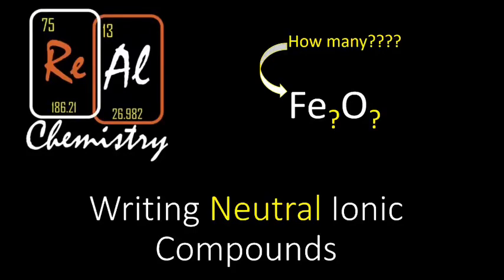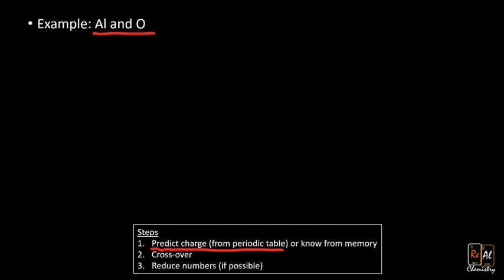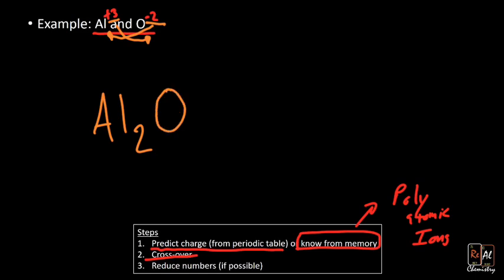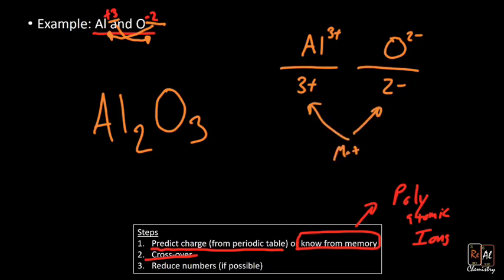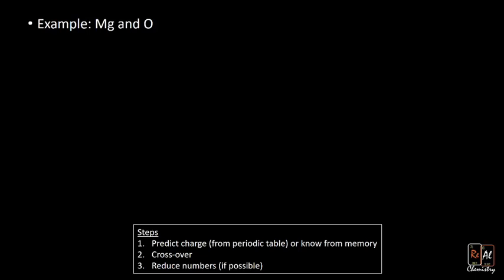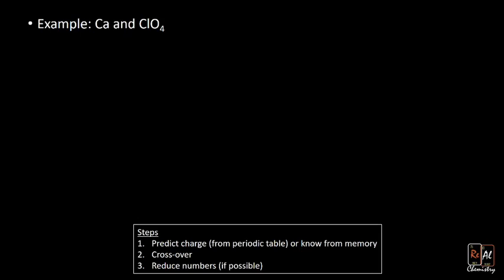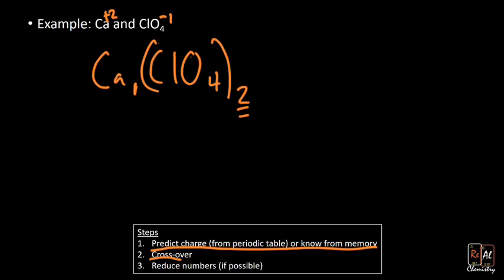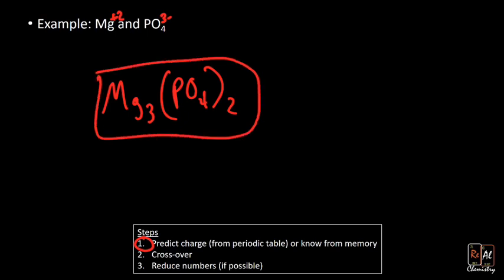How to write neutral ionic compounds - Real Chemistry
In this video we go through the process of writing neutral ionic compounds based on the charge of the cation and anion. This is an important step in naming ionic compounds. Once you know the ions involved, you have to use charge to figure out how many of each there are in the compound.

The main principle here is that the compound must be neutral, meaning the total positive and total negative charge are equal. This means you can adjust the numbers of cation and anions until you find a combination that makes the compound neutral.